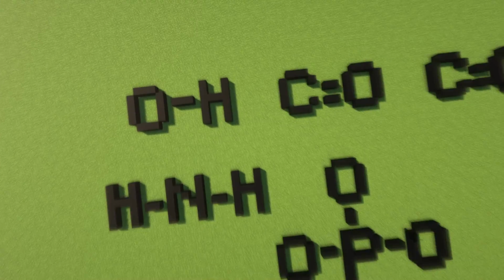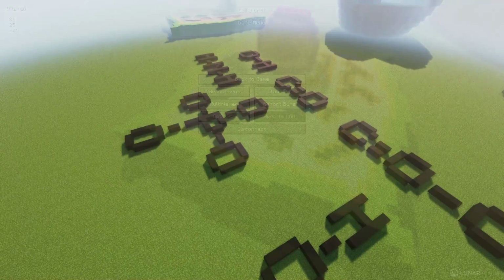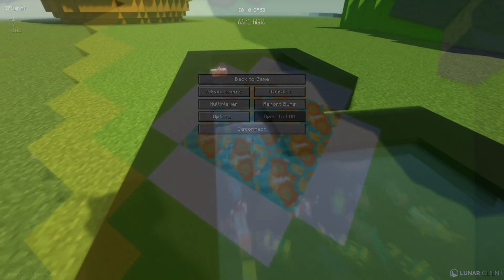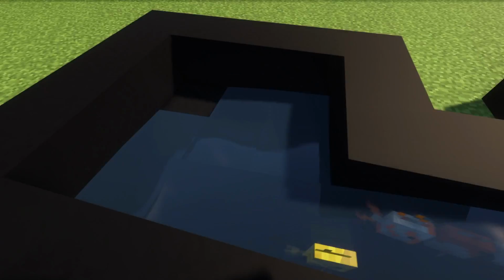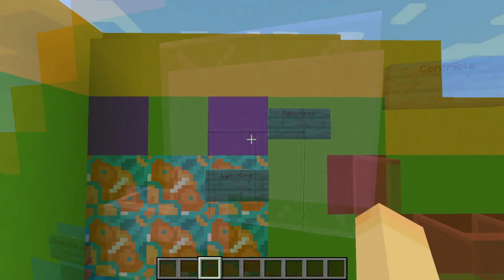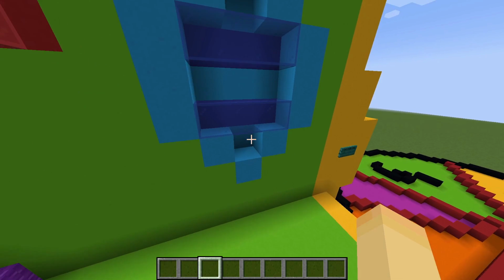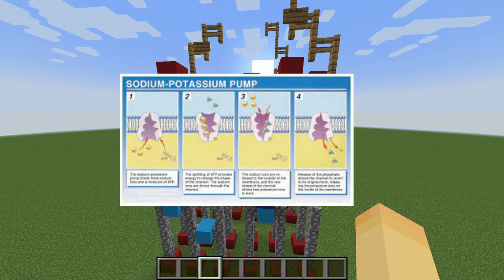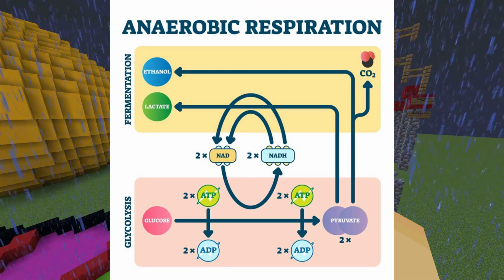Cell Biology Final